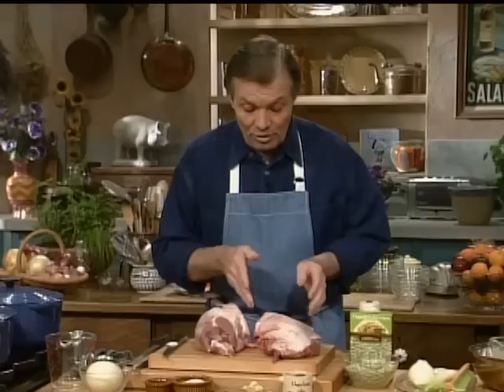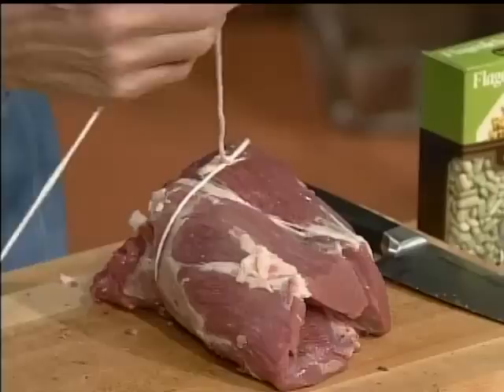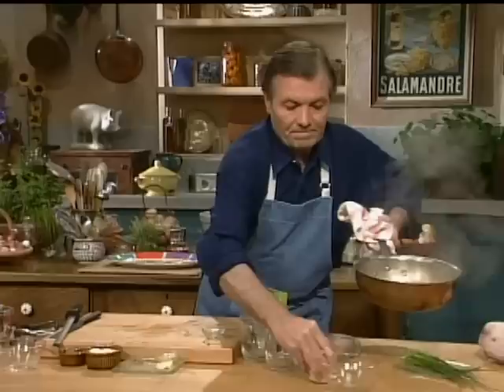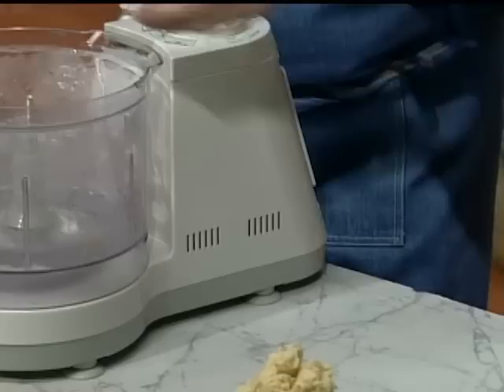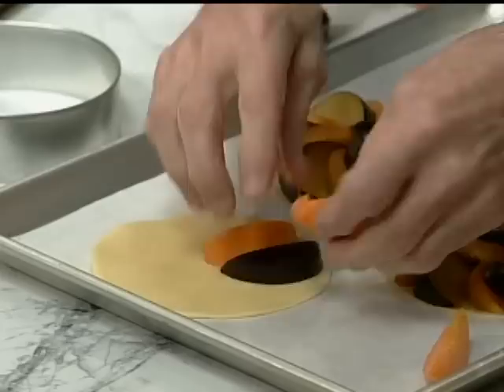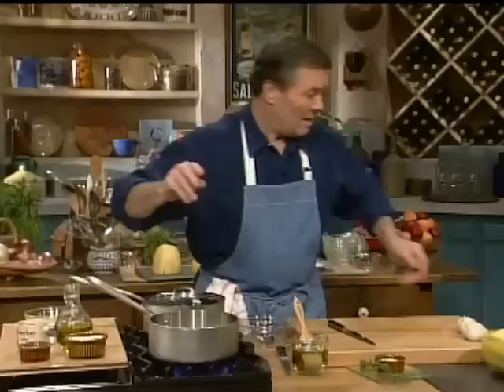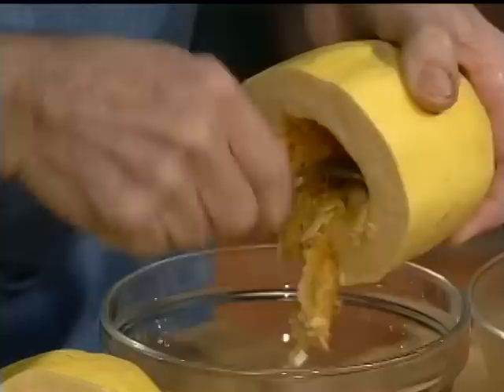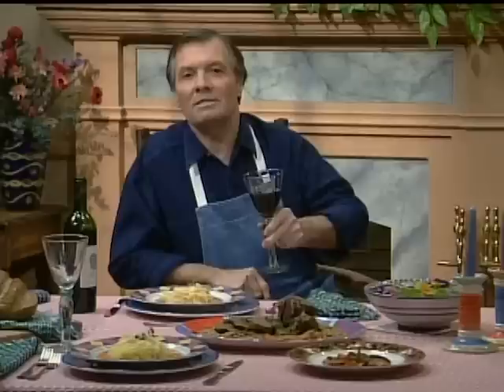Garlicky Spaghetti Squash Pasta from Jacques Pépin | KQED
Decades before everyone else caught on, Jacques Pépin experimented with this roasted spaghetti squash recipe. Both low-carb and vitamin-rich, the classic red sauce made with whole cloves of roasted garlic makes this a satisfying alternative to white flour pasta. For the main course, Jacques serves a braised lamb seasoned with anchovy and garlic, and paired with lima beans. For dessert, Jacques whips up a fruit tartlette recipe.

In This Episode:
00:00: Braised lamb roast with lima beans recipe
2:12 Anchovy and garlic herb d'provance stuffing
5:06 How to cook dry beans
9:00 Fruit tartlet recipe
15:18 Spaghetti squash with a classic red sauce recipe

Today's Gourmet with Jacques Pépin - Full episode
Season 3, Episode 323, 1994. Sunday Dinner

About Today's Gourmet with Jacques Pépin:
Today’s Gourmet aired on KQED 9 for 3 seasons, spanning 1991 – 1993. The series showcased Jacques' culinary techniques, mouthwatering recipes, and his sensibilities as a chef. Episodes include recipes such as gnocchi maison and visits from special guests including the godmother of the organic food movement, Alice Waters.

The Jacques Pépin Foundation is dedicated to enriching lives and strengthening communities through the power of culinary education.